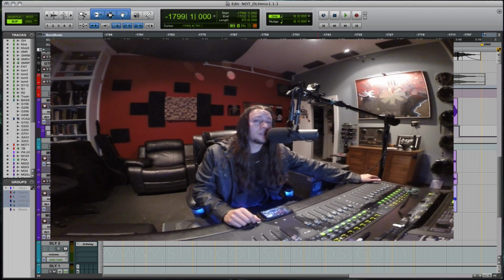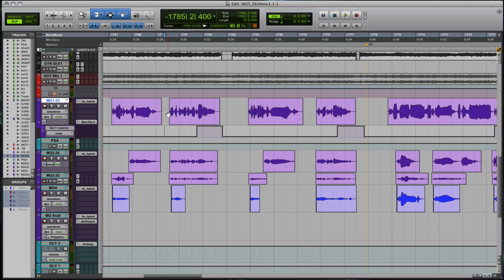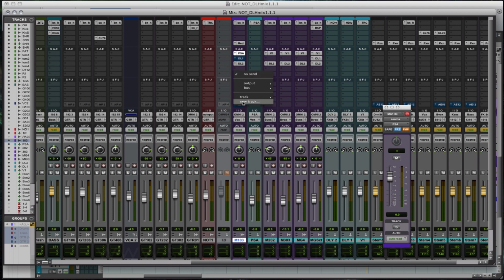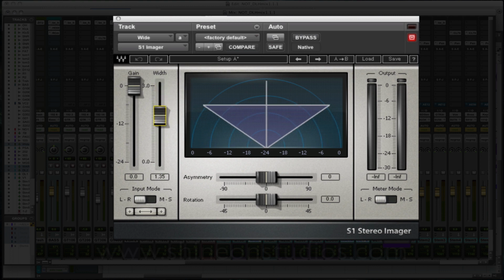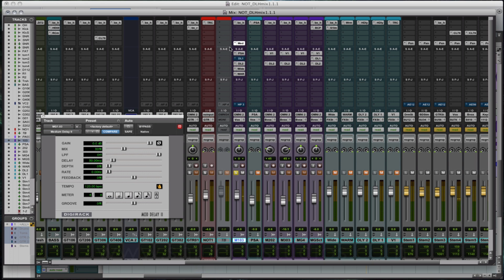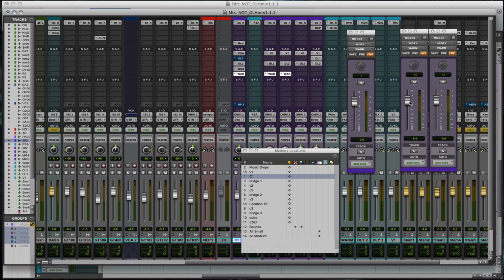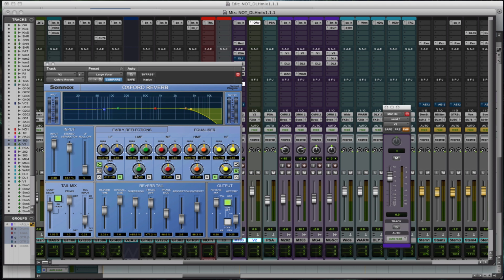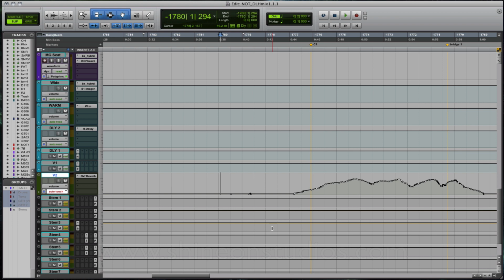Mixing Rock Vocals | Add distortion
In this video, you will learn how to use various FX to get your vocals to blend into the mix. We'll cover adding 1/4 note and 1/8 note delays + harmonic distortion + Tube Saturation + alternate reverbs. This tutorial focuses on the post-production that goes into mixing vocals into the music and getting a sound that features the vocals as the primary instrument in the song. This will give you a look into how to mix different types of vocal layers in a rock song.
More videos are available through our website.

Plugins demonstrated in this video:

• Waves H-Delay @3:45
• SansAmp PSA-1 @5:03
• Antares WARM @6:55
• Waves S1 Imager @8:40
• Brainworx Hybrid EQ v2 @10:20
• AVID Medium Delay @11:23
• Sonnox Oxford Reverb @16:22